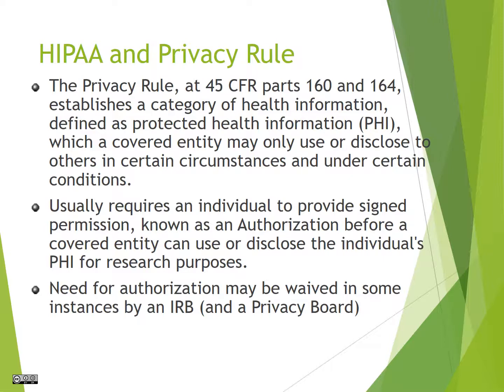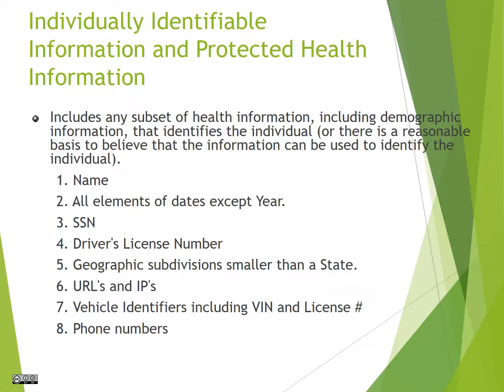GBA 605 Business Analysis and Data Modeling Week 9 mini Presentation Deck 07 18 2017